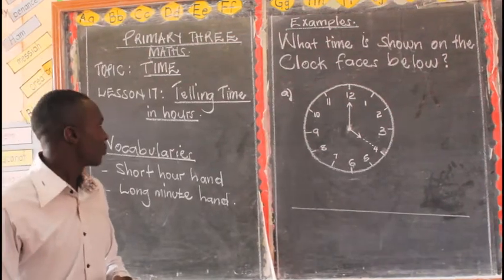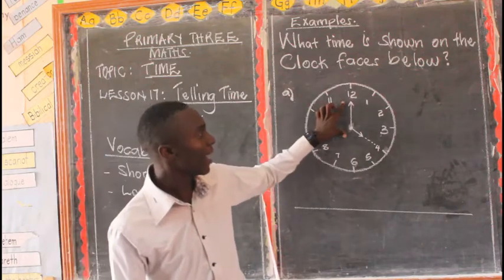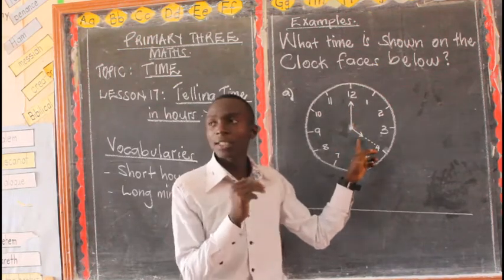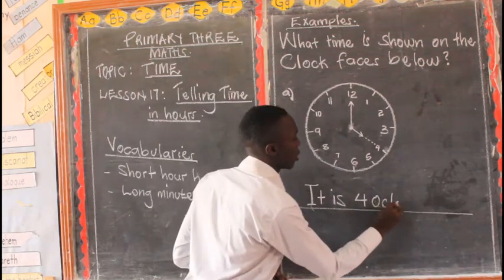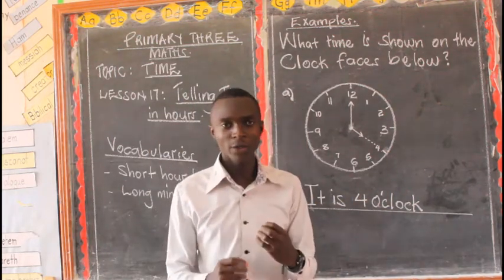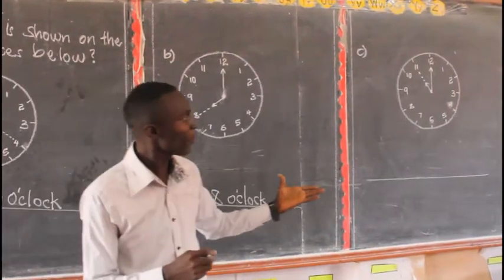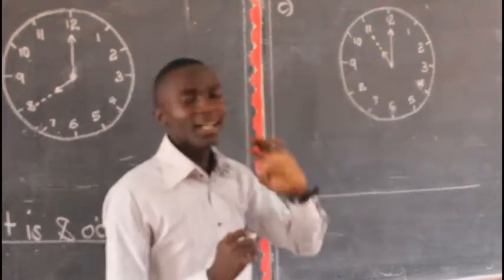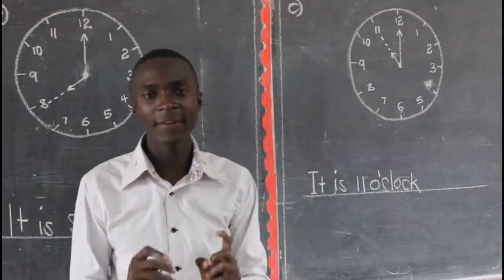PRIMARY THREE MATHEMATICS LESSON 17